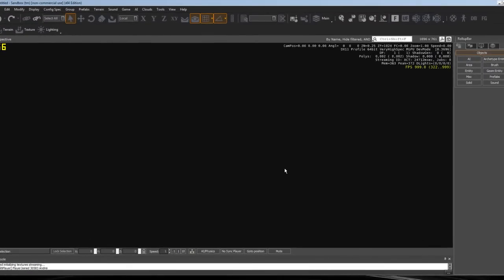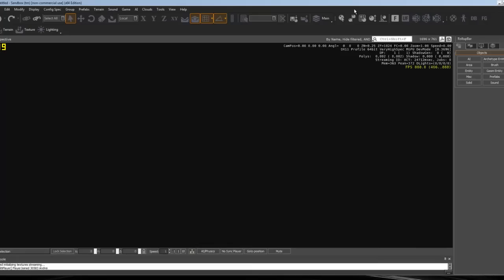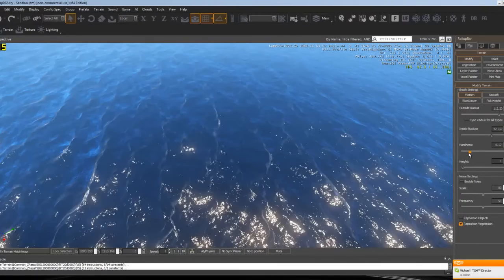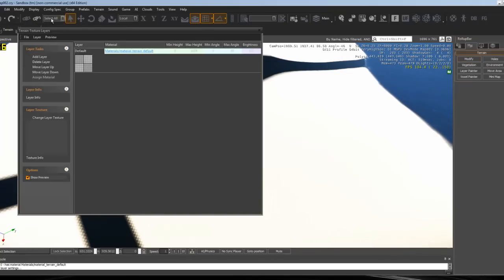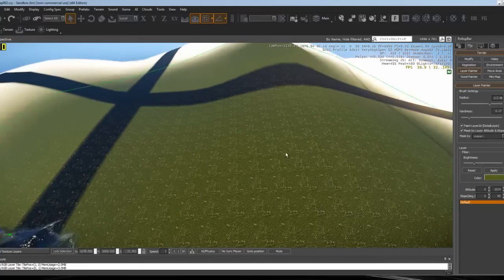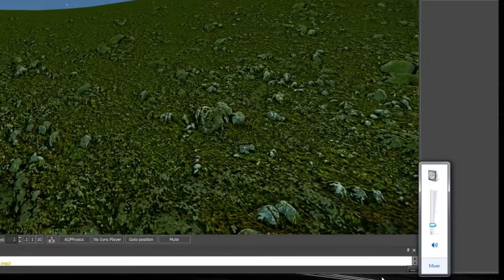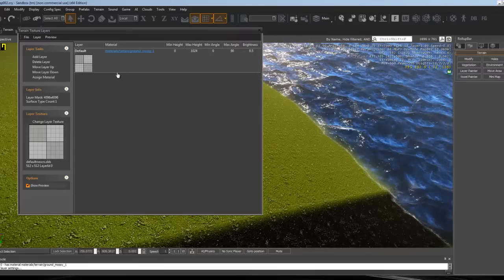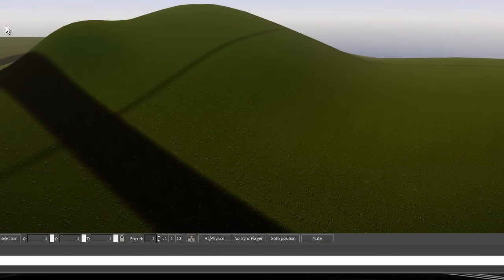Cryengine 3 Tutorial--- Creating your Terrian (Part 1)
This is a series where I show you guys how to create your own maps for Crysis. I try to be as simple as possible, although sometimes its confusing

Sorry about the video panning, im using a new video software to record